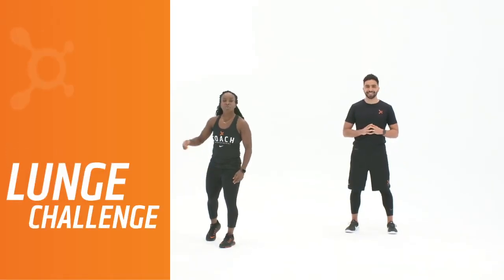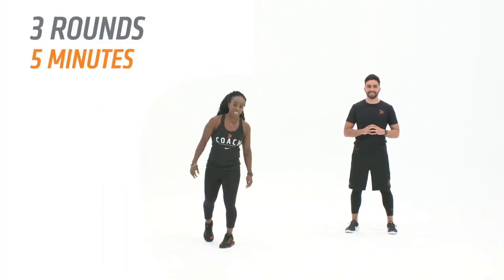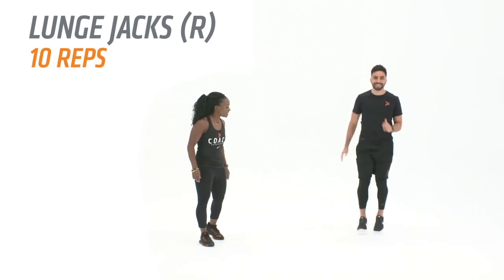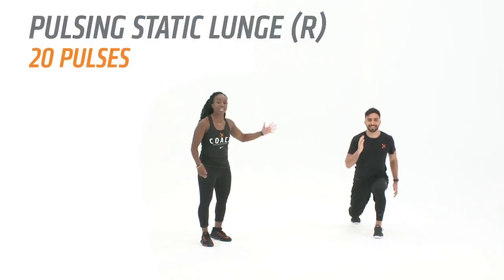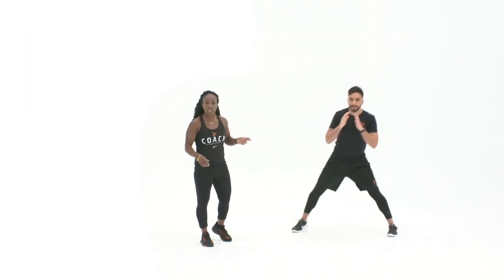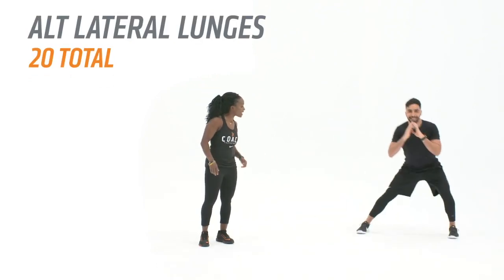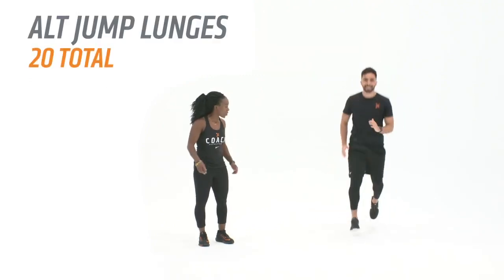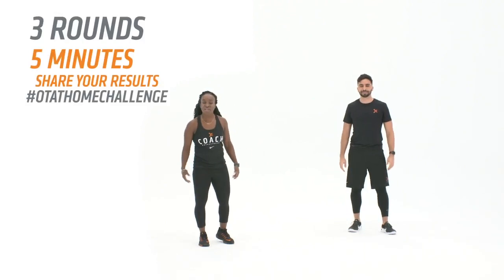OTFAtHomeChallenge - Lunges!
Time to step up your game with a thigh-burning OrangetheoryAtHome Challenge Edition! It's all about LUNGES!

Tear through just about every type of lunge in the book in just 5 minutes!